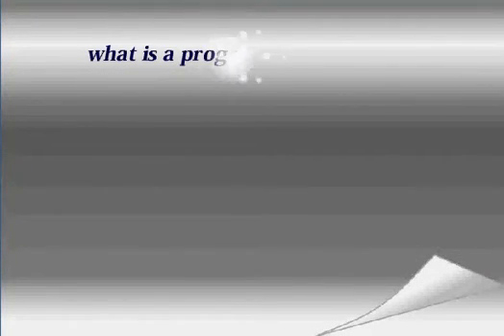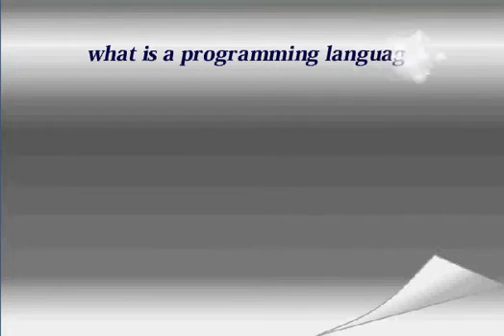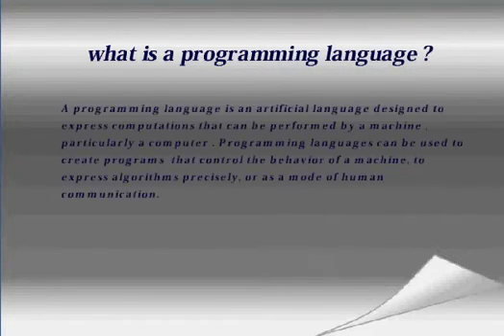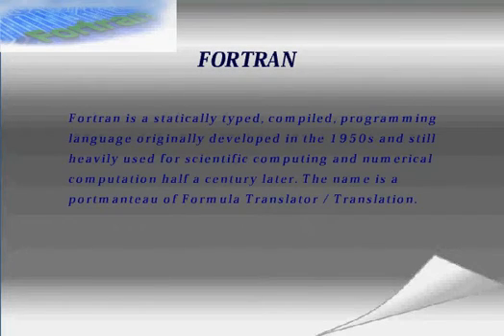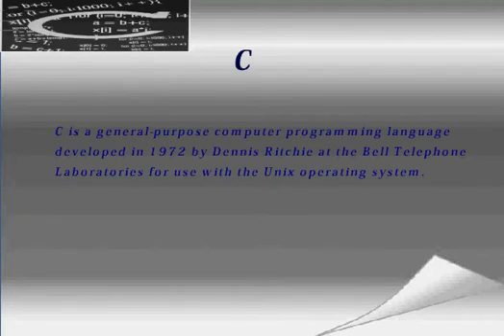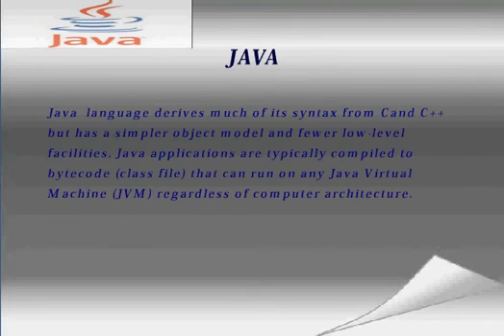PLDC-SLIIT-Programing Language verse Data Types-Video1.avi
Assignment For the PLDC subject in SLIIT Group Number 5